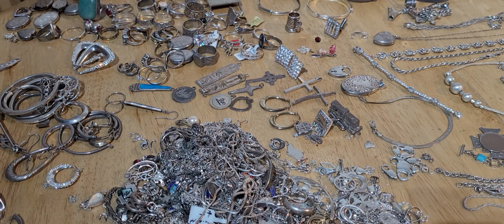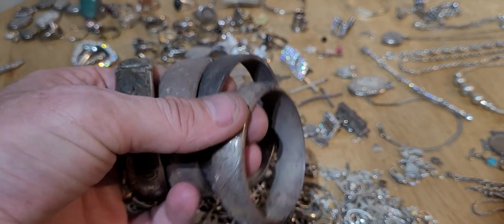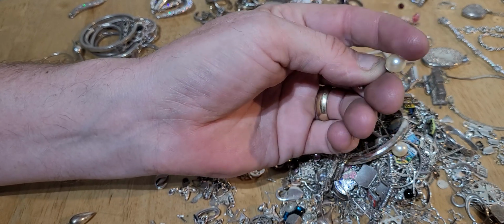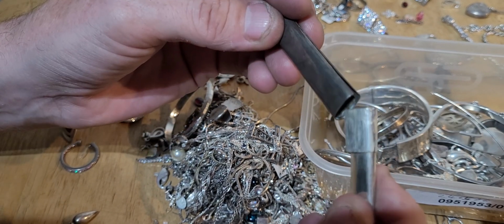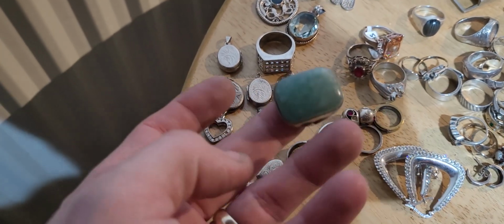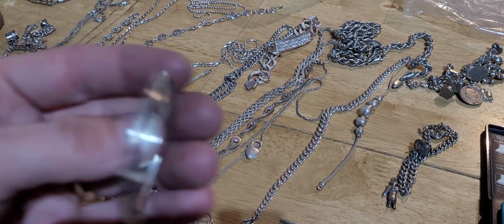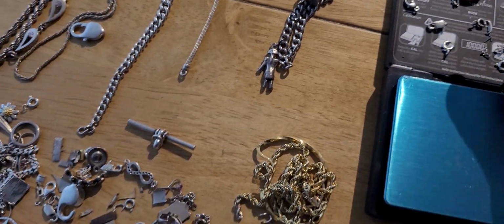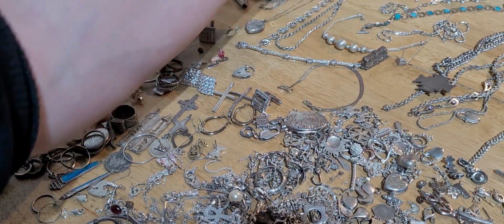silver Jewellery Ebay job lot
I just bought a couple of kilo of silver 925 jewellery from the local jeweller's shop in runcorn Cheshire UK.

Lets see what exactly is in the bag I paid 61 pence per gram spot price in April 2022.

I will clean the good jewellery and sell it on the is some bits that will need  You clasps  Before Isell it,  the rest will be melted down and turned into new silver 925 rings for resale in Madagascar where I live most of the year.